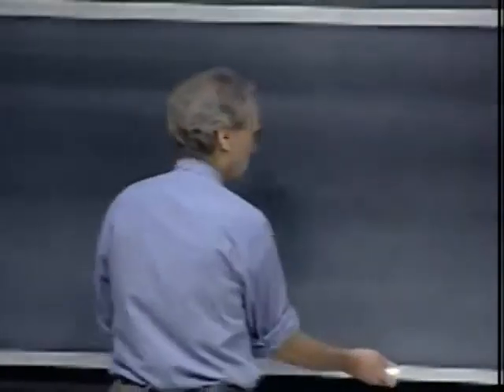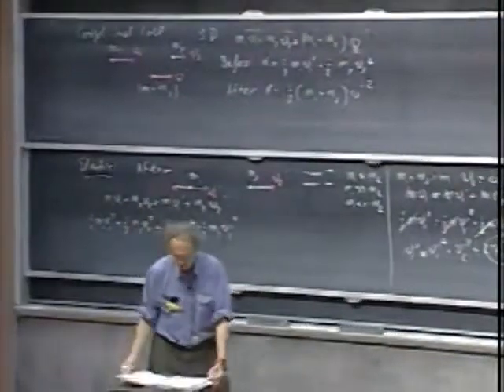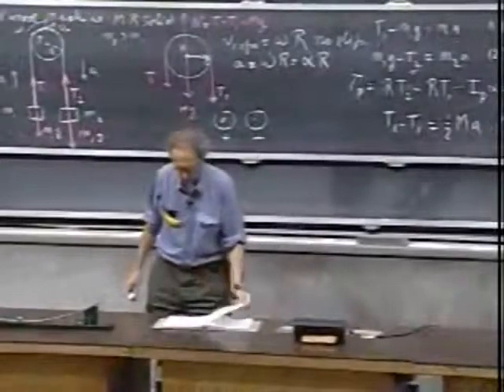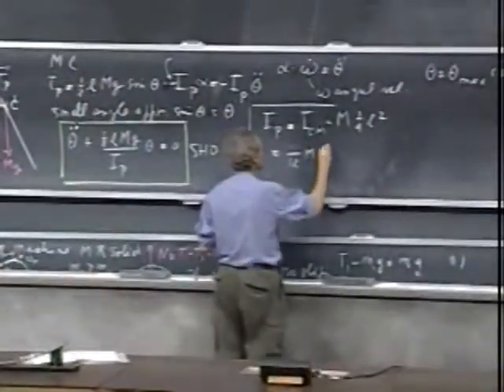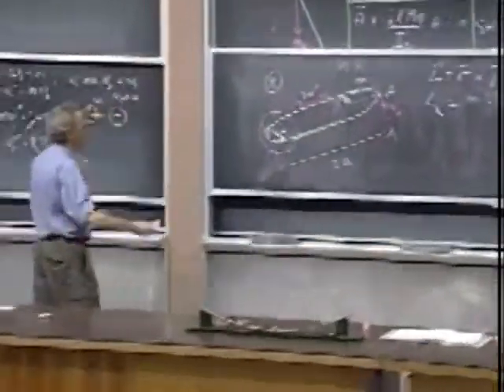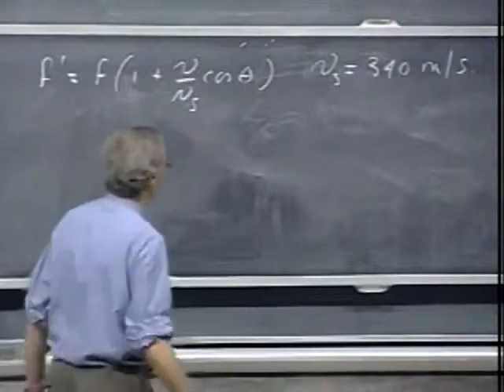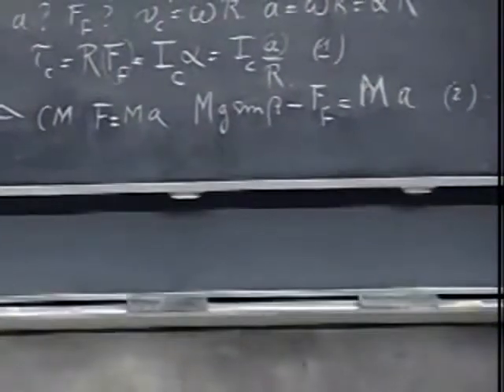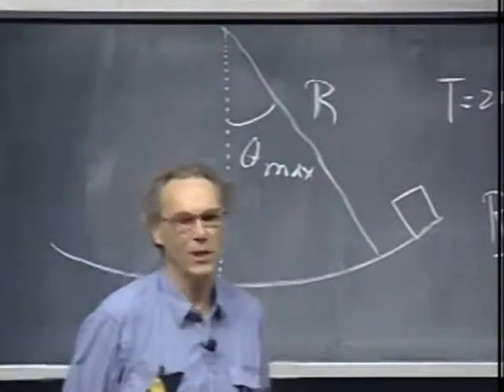Review of Lectures 16 through 24 - Walter Lewin